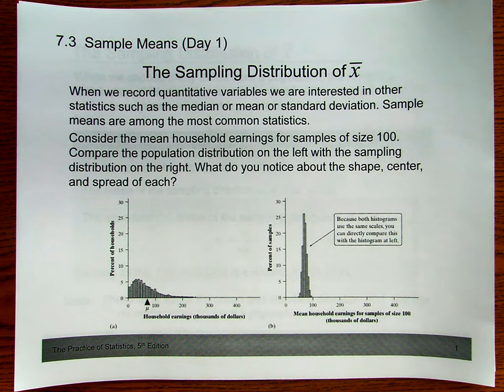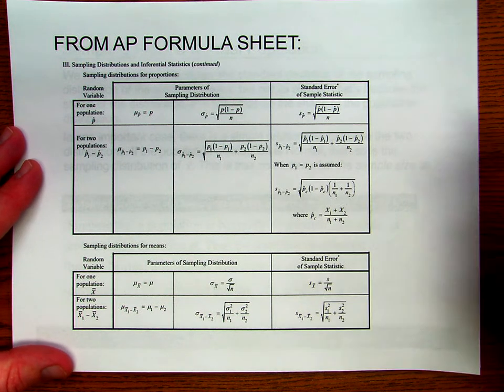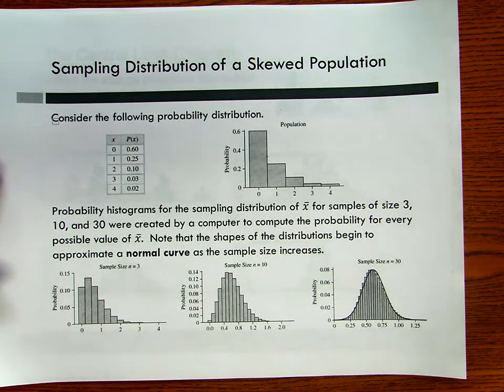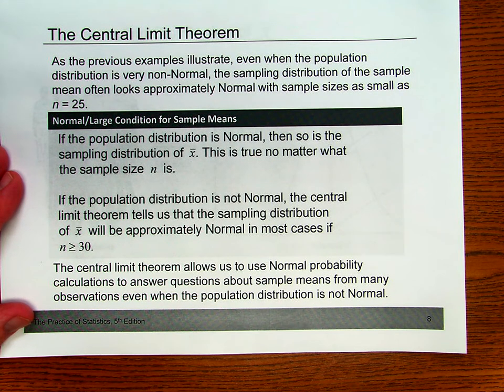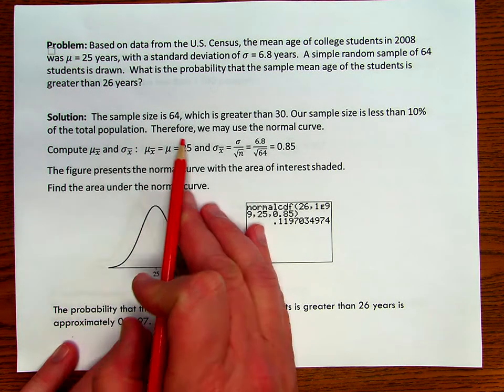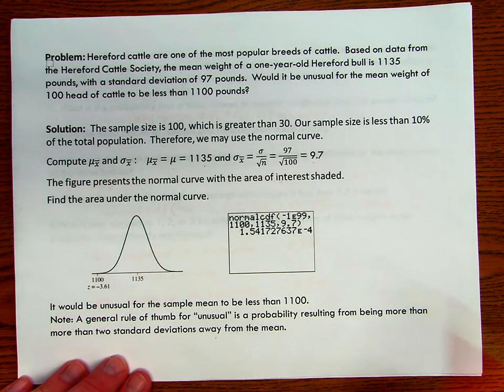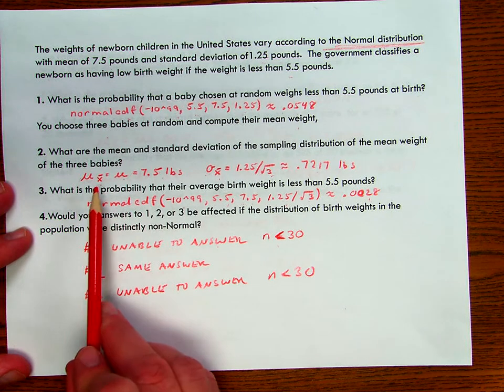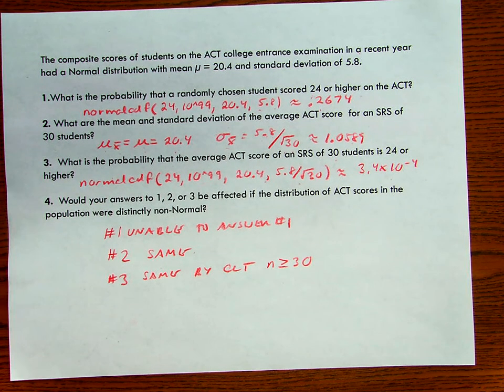APSTAT 7 3 Day 1